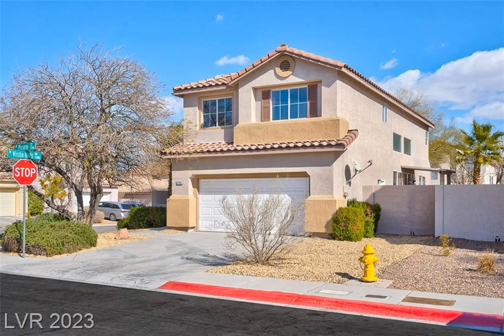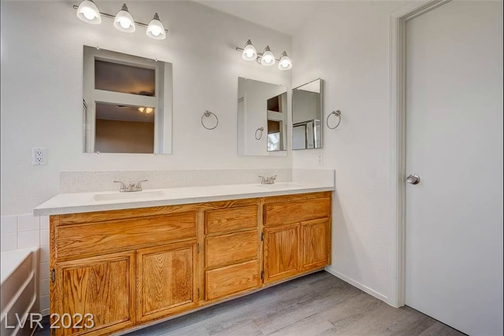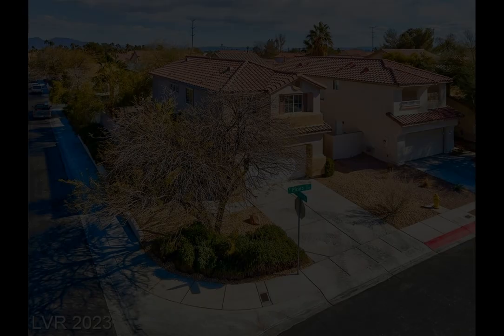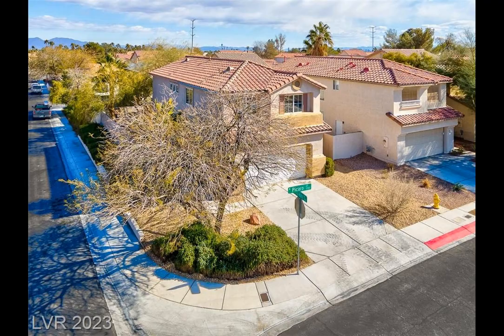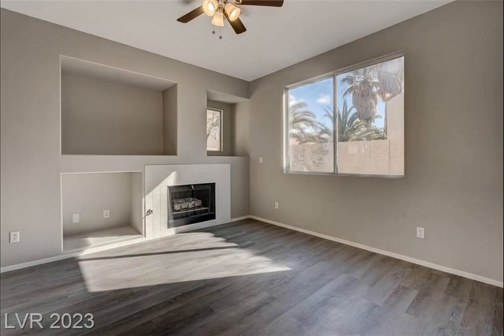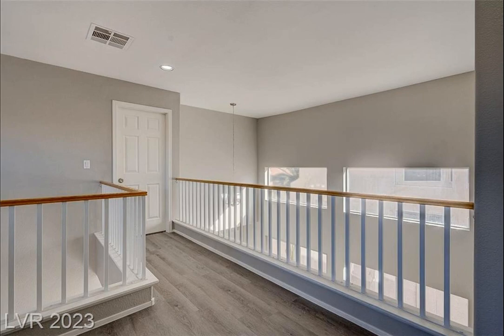Las Vegas, House For Sale: 1748 Picaro Court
Similar listings

Price: $399,990
Details: 3 bed, 2 bath, 1 pt. bath

Welcome to 1748 Picaro Court, a beautiful remodelled and updated home, located in the convenient Summerlin neighborhood. This 3 bedroom property offers a den/office, a big open kitchen with new quartz counters and stainless appliances, 2-tone paint inside and out, upgraded carpet and waterproof laminate flooring, dramatic ceilings, a separate master suite with a large bathroom and two closets, a family room with fireplace, upstairs laundry, new ceiling fans throughout, new faucets, fixtures, sinks and door knobs, LED lighting, a 2 car garage with a brand new roof, two covered patios and a concrete patio, low maintenance landscaping and plenty of parking.

Utilities Heating Central Gas Sewer Public Cooling Central Water Public

Exterior Features Parking Attached Garage Automatic Garage Door Opener(s) Exterior Garage Door Garage Entry to House Garage/Private Roof Type Tile Lot Size 5,227 Sq. Ft. Garage Spaces 2.0 Stories Desc. 2 Stories Lot Description Drip Irrigation/Bubblers Mature Landscaping Rock/Gravel Landscaping Shrubs Under 1/4 Acre Yard/Grounds Covered Patio Drip Irrigation/Bubblers Fully Fenced Mature Landscaping Rock/Gravel Landscaping Shrubs

Schools Elementary School Bryan Richard Middle School Becker High School Cimarron-Memorial

Additional Information County Clark Complex Name Summerlin North Energy Features Dual Pane Windows HOA Dues Frequency Monthly Directions to the Listing W On Cielo Vista Ave From Buffalo. N On Palo Vista Way. W On Sierra Paseo Ln. N On Park Mesa Ln. E On Vista Hills Dr. To Picaro Ct. Listing Agent Cell # Property Sub-type Single Family Residential Amenities Ceiling Fan(s) Drywall Dual Pane Windows Underground Utilities Assessments 0 HOA Fee Includes Management Listing Broker CORNEL REALTY LLC MLS Status Active Tract or Subdivision Alta Mira At Summerlin Phase 2 Current Taxes 2128 HOA Dues $57 Zoning Single Family Listing Agent KERI A MCKEE